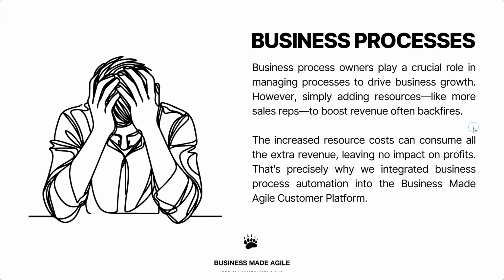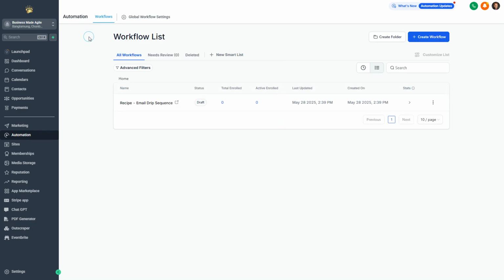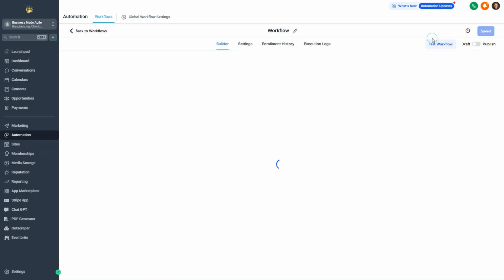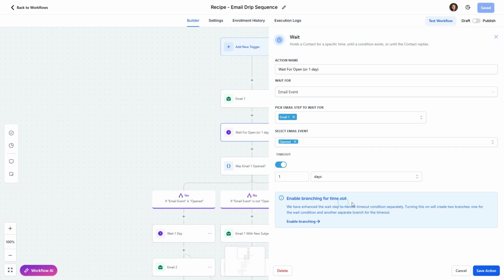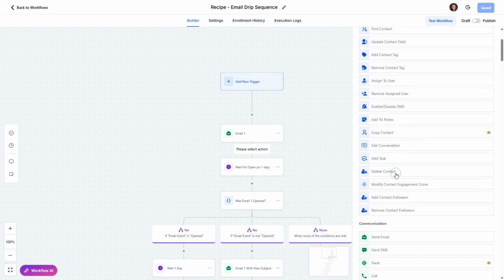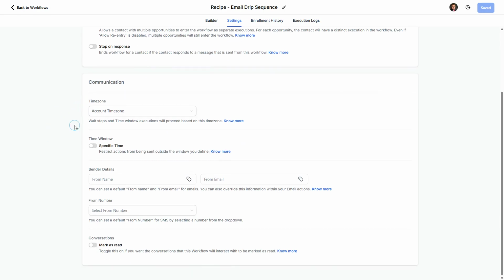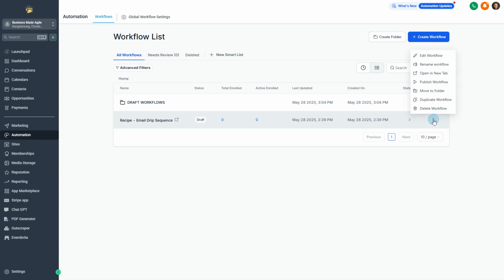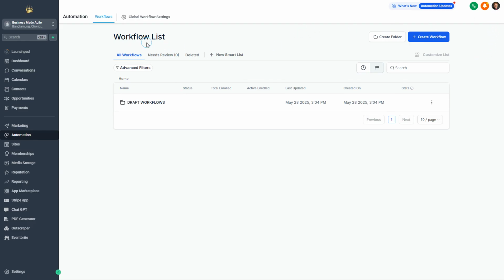Business Process Optimization Made Agile with Automation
In the Business Made Agile Customer Platform, "Automation" is the core intelligence that powers the platform, enabling businesses to automatically execute tasks, communications, and workflows based on predefined triggers and conditions. It's about setting up processes once and having the system handle them consistently and efficiently in the background, without constant manual intervention.

The central component for automation in the Business Made Agile Customer Platform is "Workflows".

Think of the Business Made Agile Customer Platform's automation as your "autopilot" for sales, marketing, and customer service, ensuring timely and relevant actions happen exactly when they should.